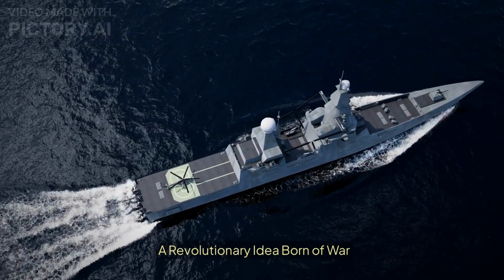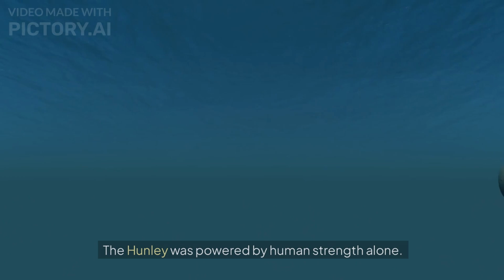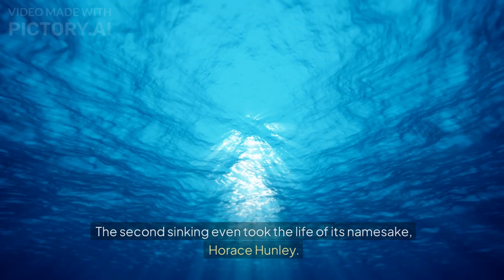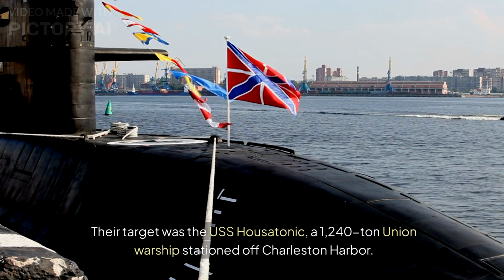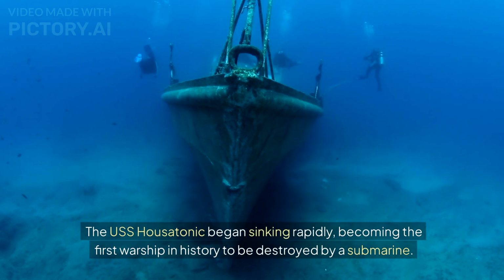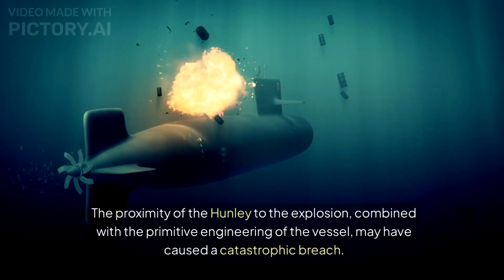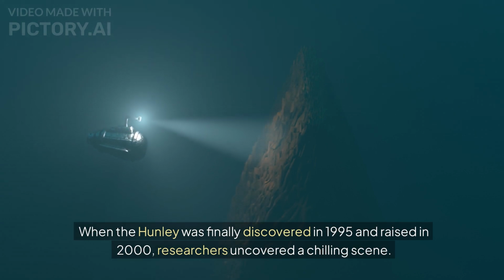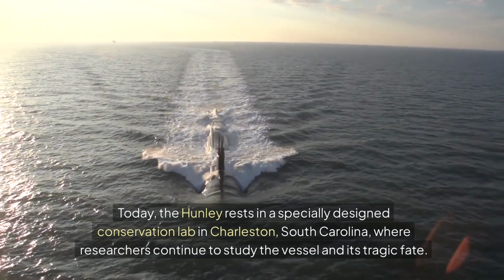The Tragedy of the H.L. Hunley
Dive deep into the chilling tale of the H.L. Hunley, a Confederate submarine that changed naval warfare forever. Witness the courage and sacrifice of its crew as they embark on a daring mission against the Union blockade. But victory comes at a devastating cost. Uncover the mysteries surrounding the Hunley's tragic sinking and explore the human element of this groundbreaking yet heartbreaking story."